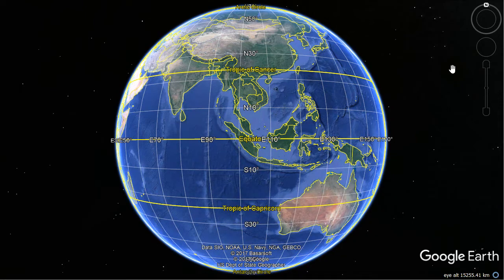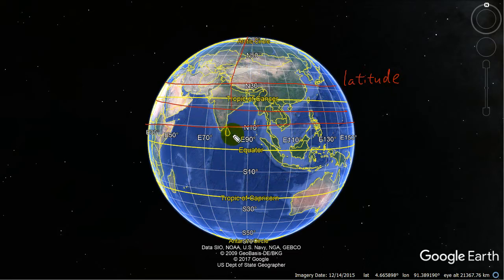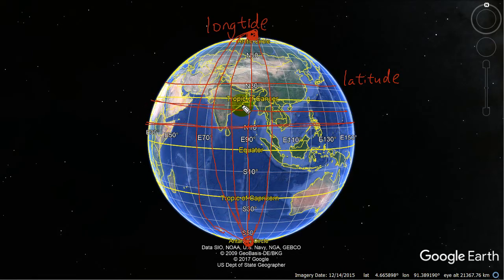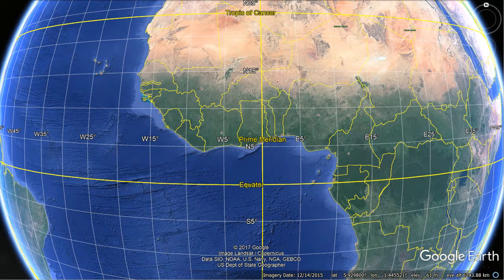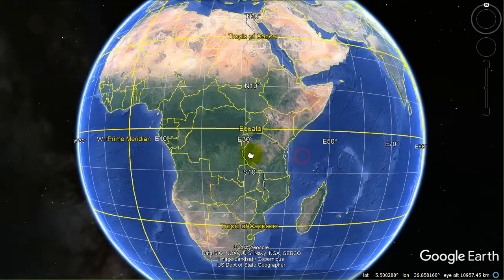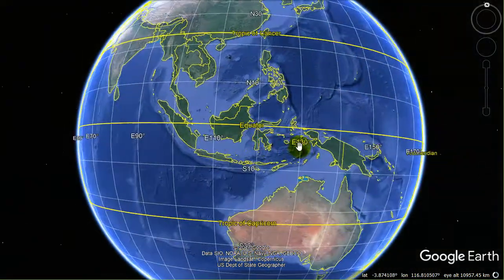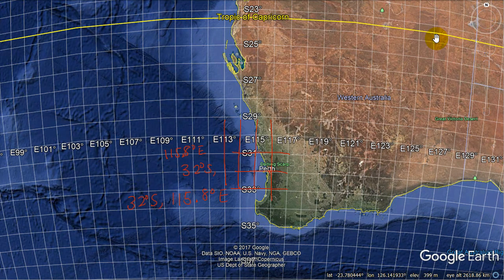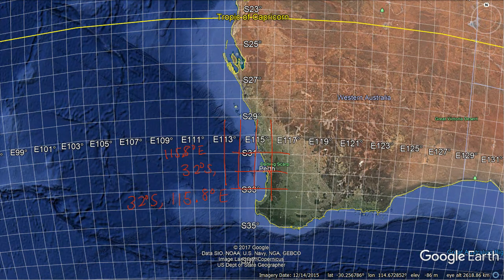Earth Geometry Lesson 1: Latitude and Longittude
In this lesson you are going to learn about latitutde and longitude. I will teach it to you using Google Earth, so you get it from a 3D perspective :)